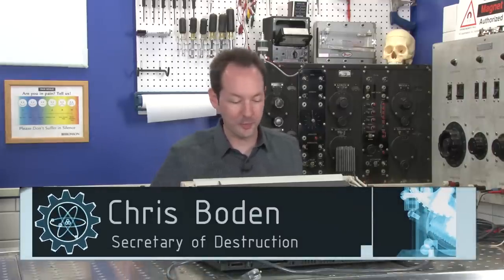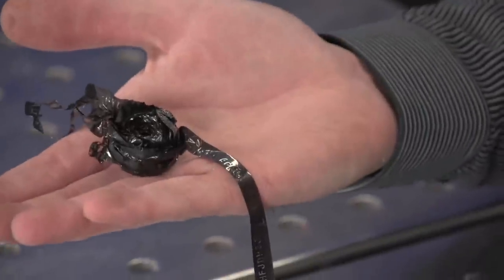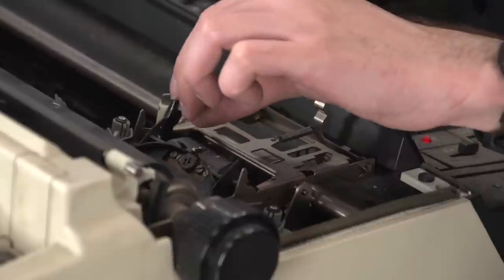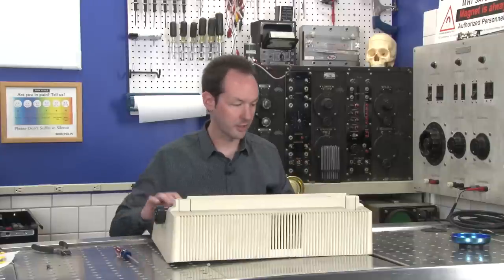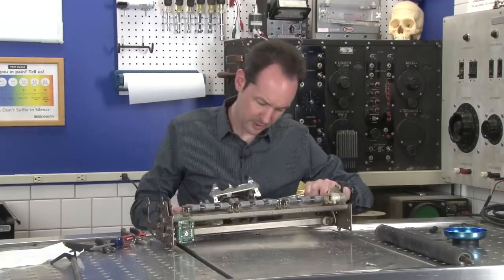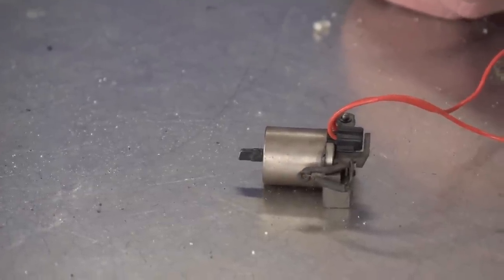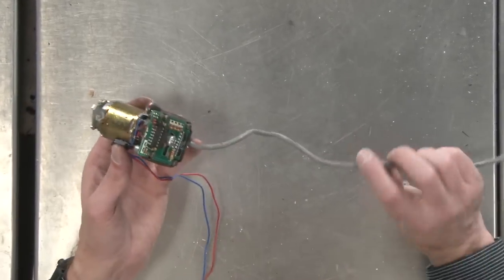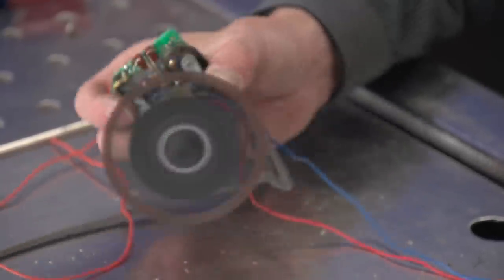Daisy Wheel Typewriter: Equipment Autopsy #82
- We found a daisy wheel printer, as promised! Chris wrestles his way into a an old typewriter, and has some fun with a solenoid, a motor, and all kinds of parts.

Video Links:

11:51
14:42
20:50
26:35
28:23